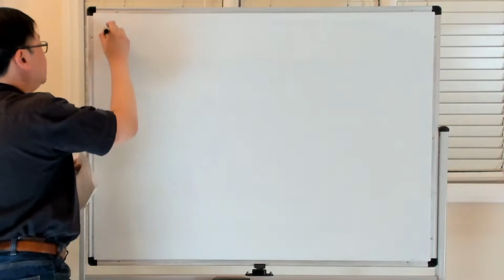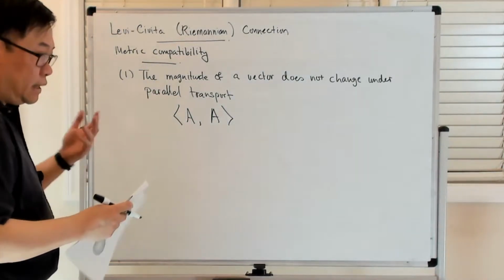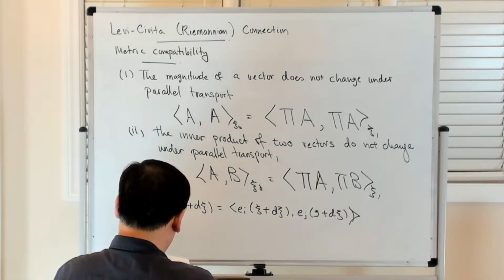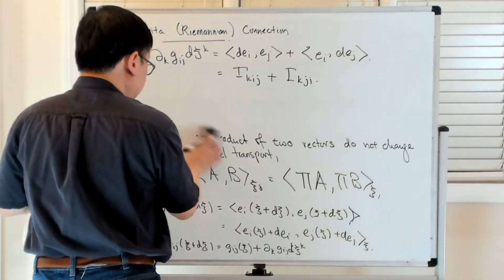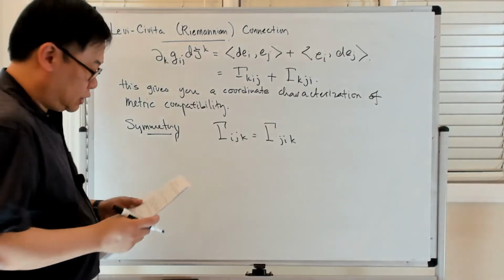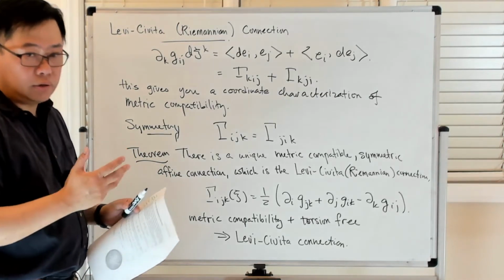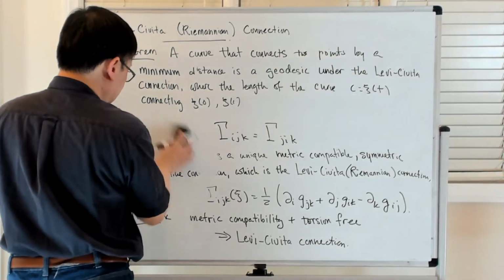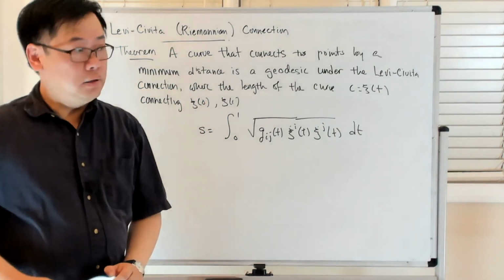Levi-Civita (Riemannian) connection